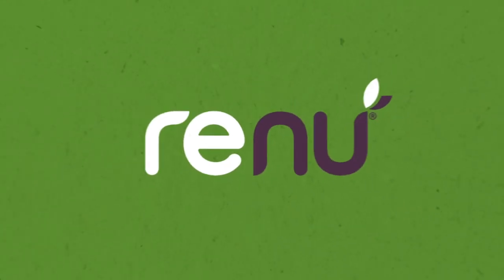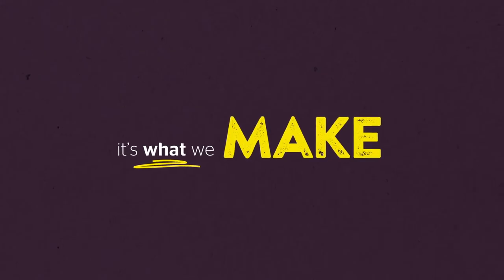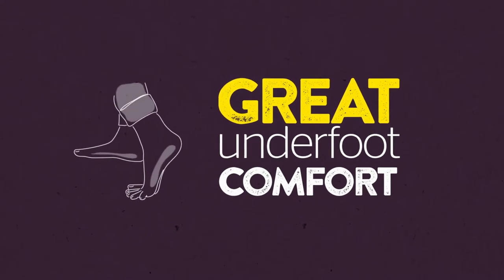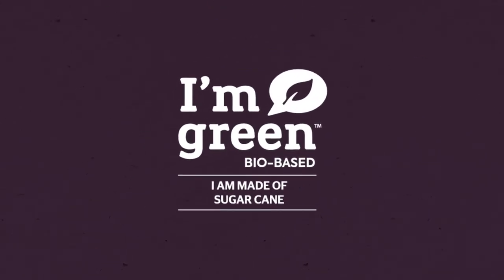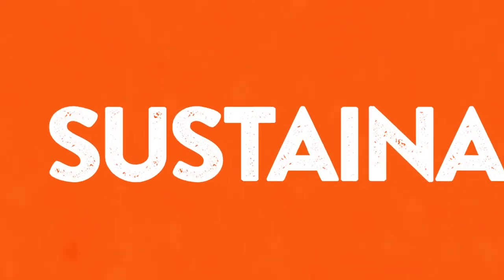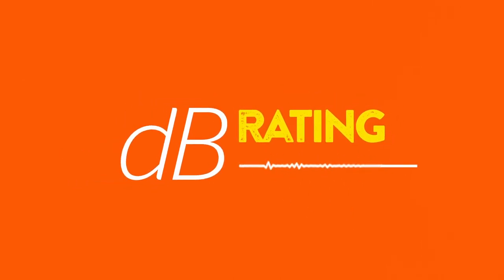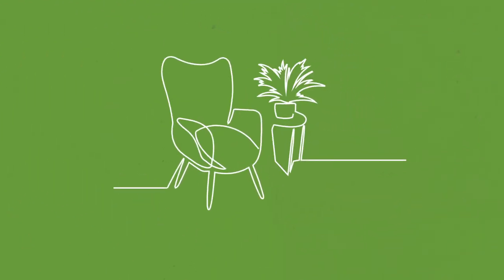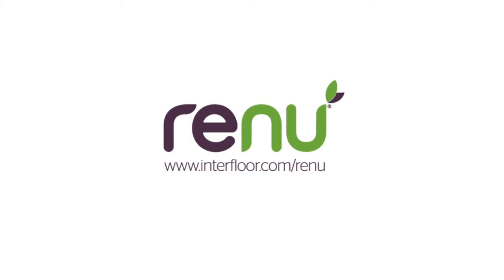renu - New from Tredaire - Sustainable Recycled Underlay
renu. A new carpet underlay from Tredaire.
Made from 98% recycled materials renu® uses ethically sourced and genuinely recycled materials; keeping waste from landfill and is 100% recyclable itself.